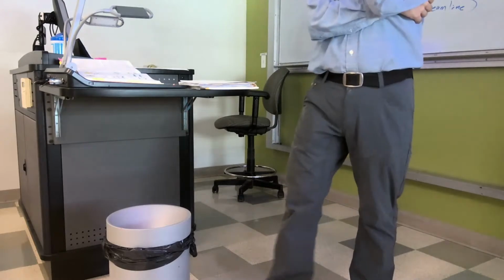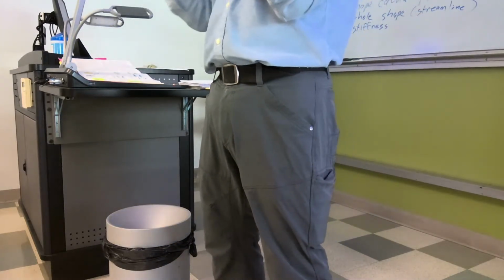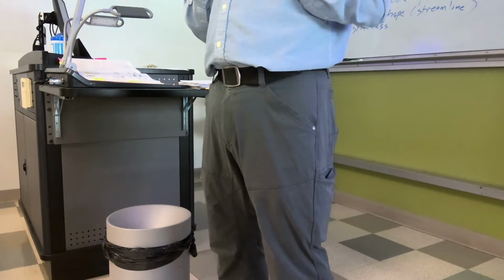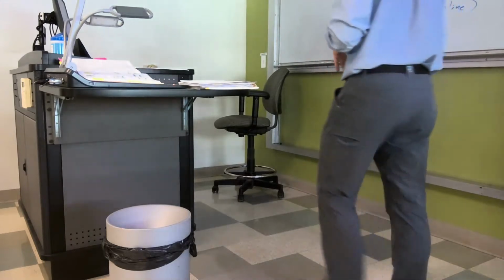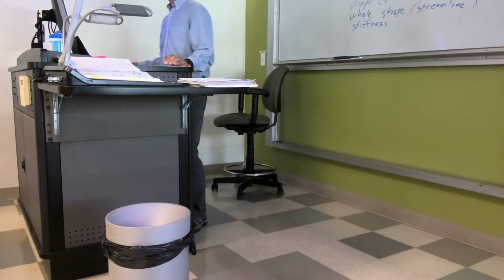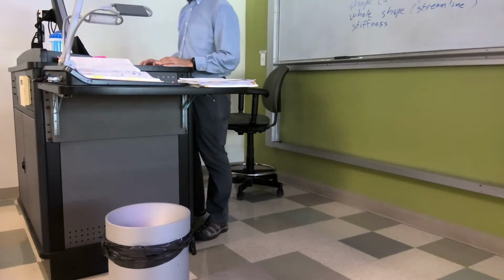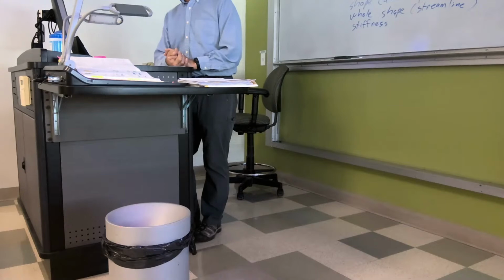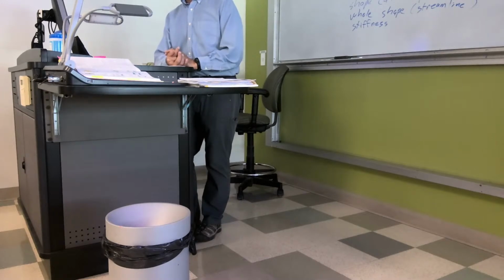vertebrate zoology 9/8/21